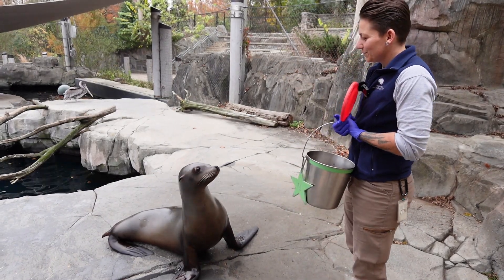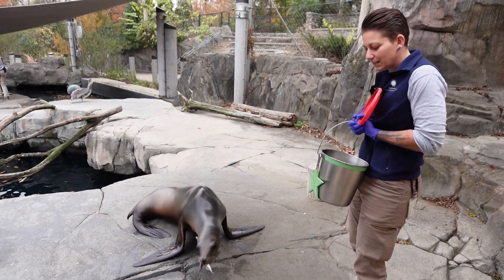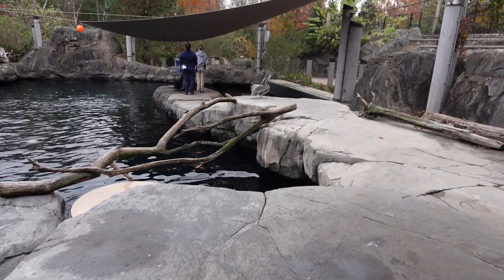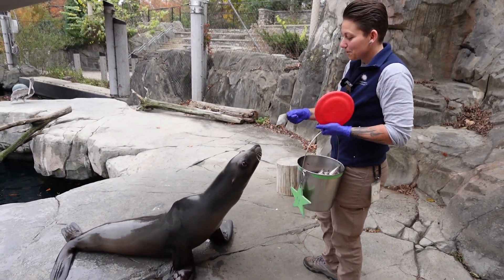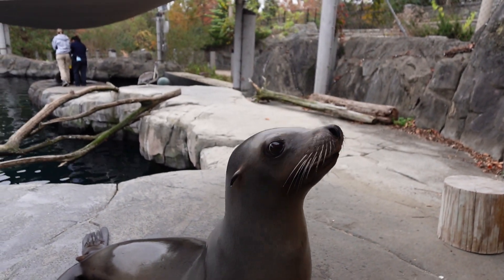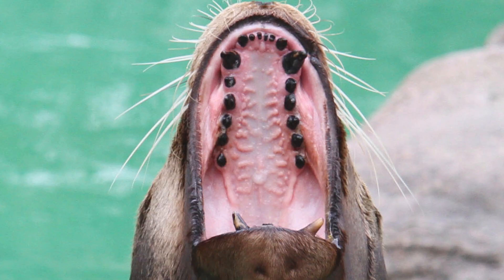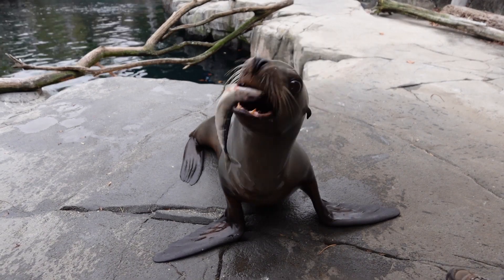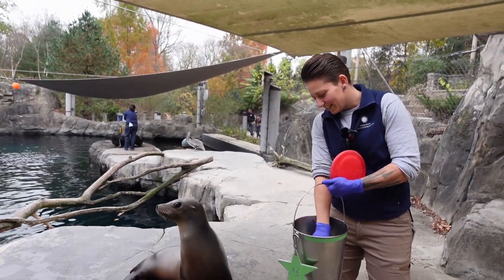Pinky's Smithsonian Adventure: California Sea Lion Diet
What does Celia the California sea lion eat at the National Zoo?

This video was created for the Get a Head Start with the Smithsonian (GHSS) program. This National Zoo-based project brings the entire Smithsonian Institution into your preschool or Head Start classroom! GHSS explores popular Pre-K themes with live 30-minute virtual field trips that feature music, movement, and amazing animals. Caregivers can continue the fun by accessing playful, easy-to-use activities created by Smithsonian museums that meet early learning standards.